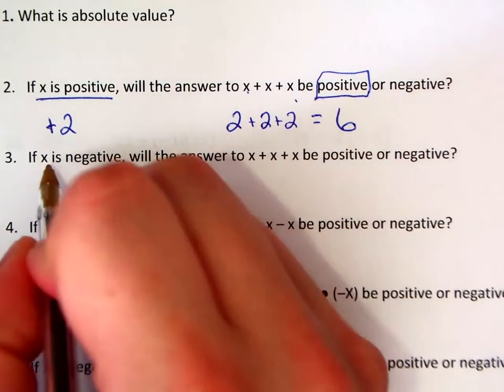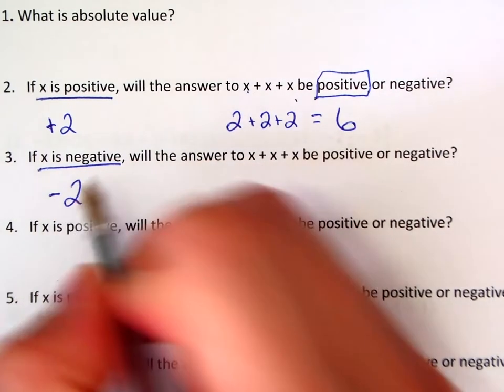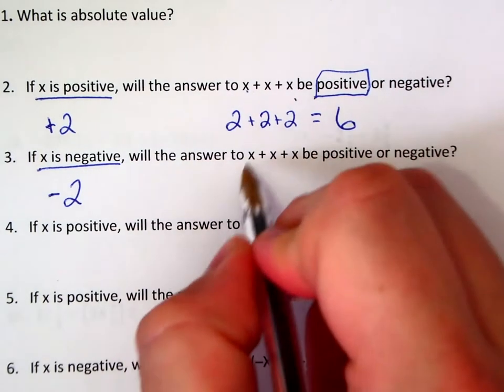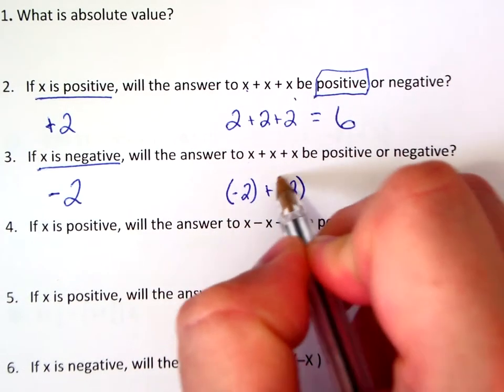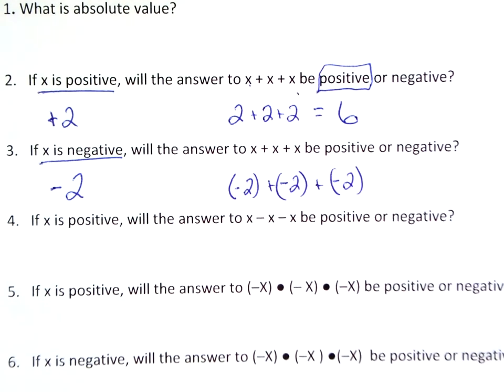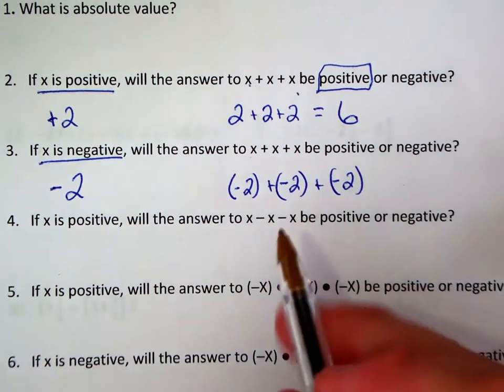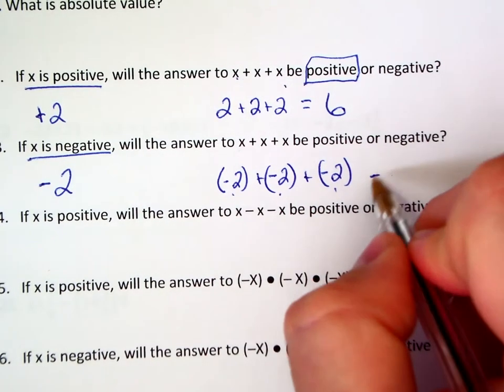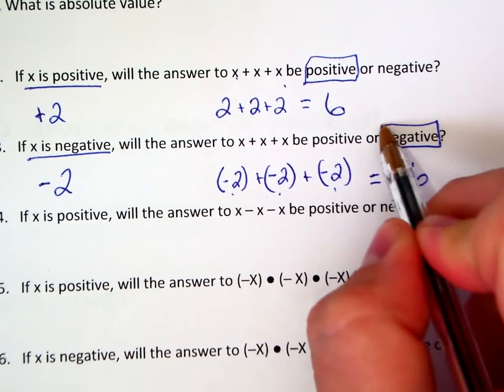Unit 1 Study guide 2 6